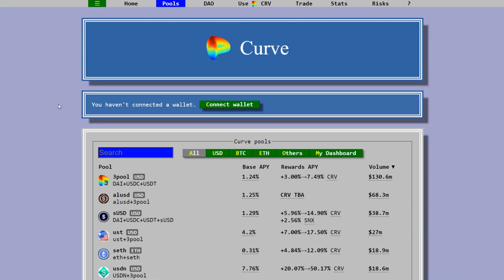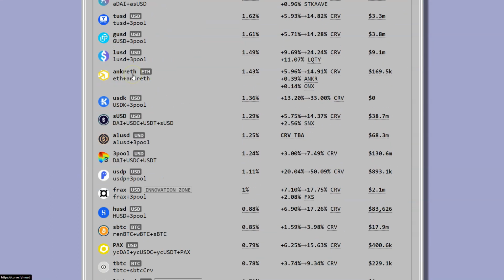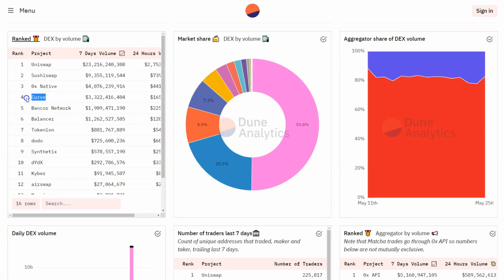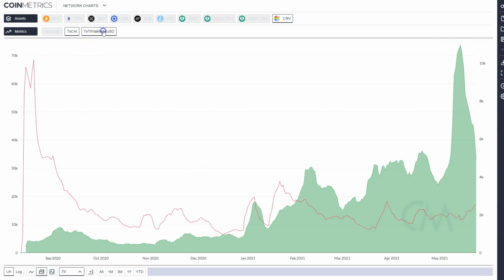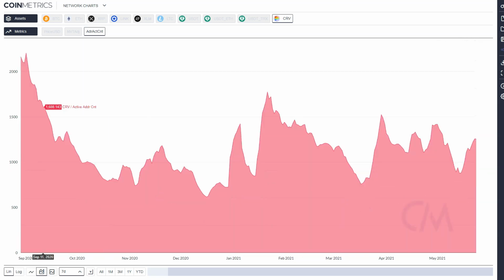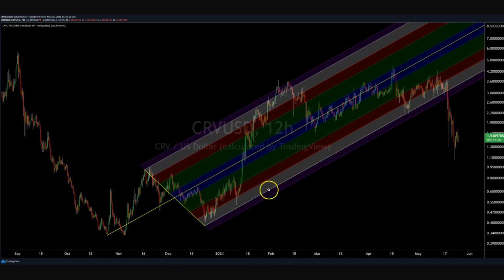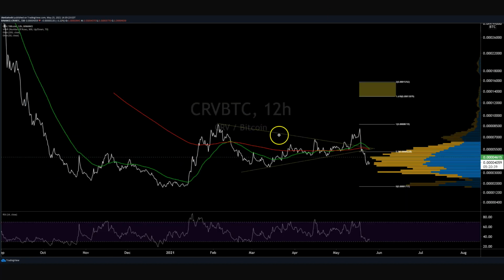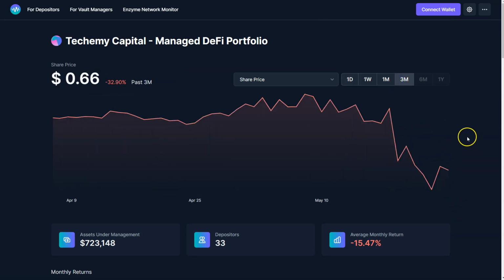Curve Price Analysis - 26th May 2021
Follow or copy our publicly traded funds on Enzyme